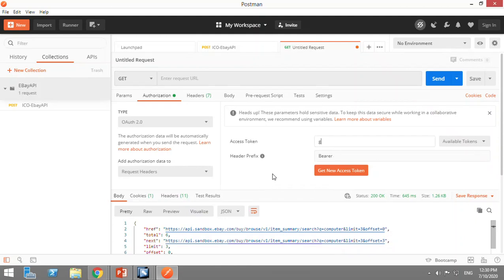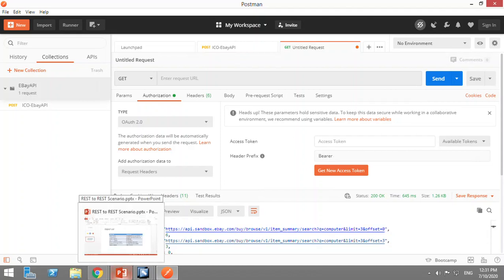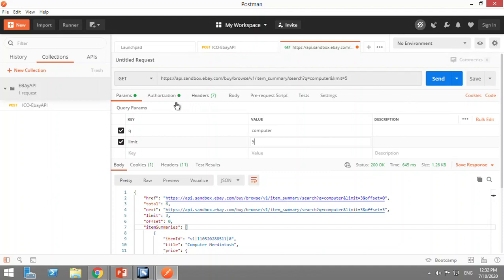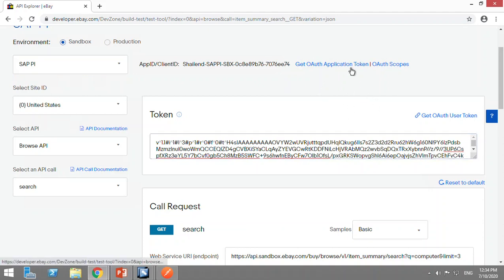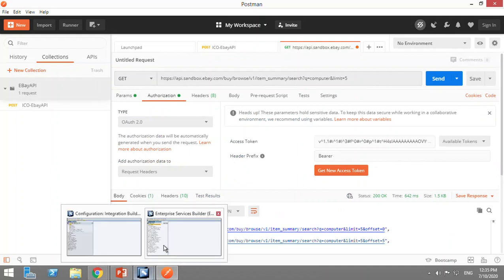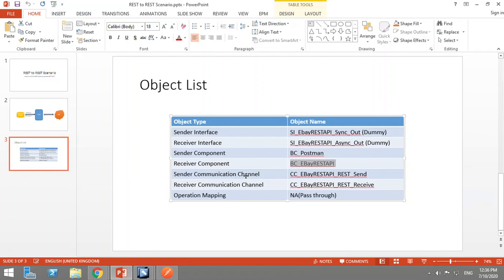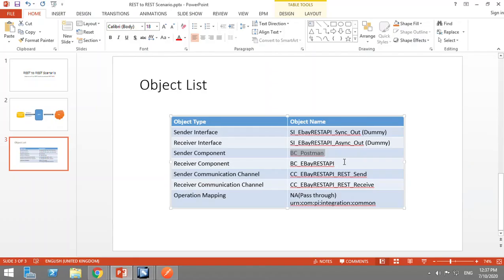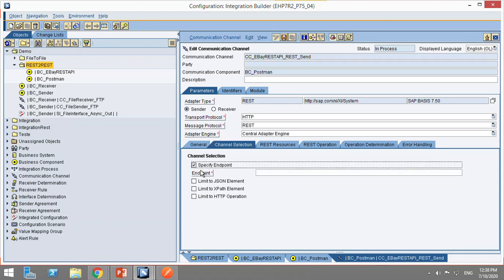REST to REST Scenario in SAP PI Part 2